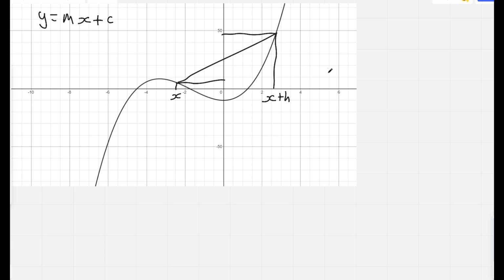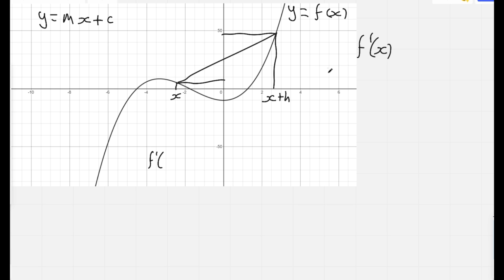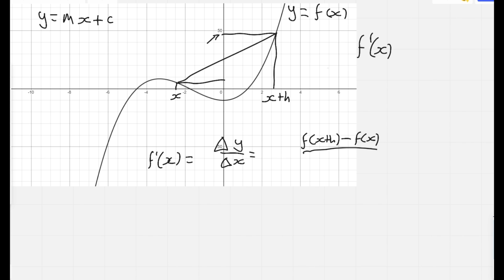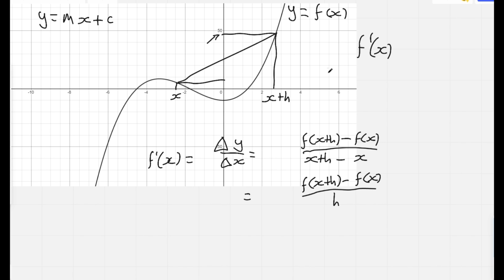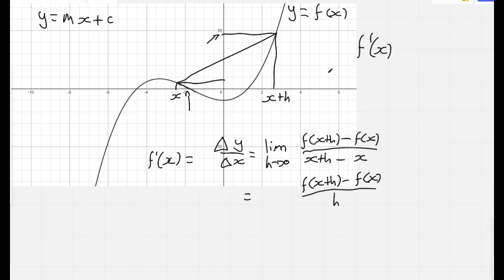Deriving first principles formula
Video number 1 of Calculus Series

I don't like to post videos on Maths that has been done loads of times but want to make sure my calculus series is fast and covers all needed formulae. From scratch.